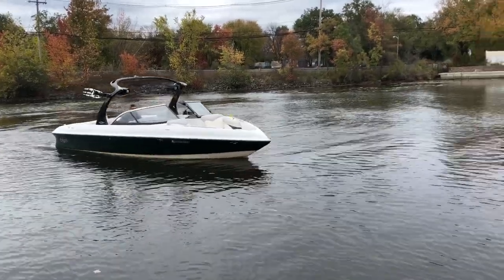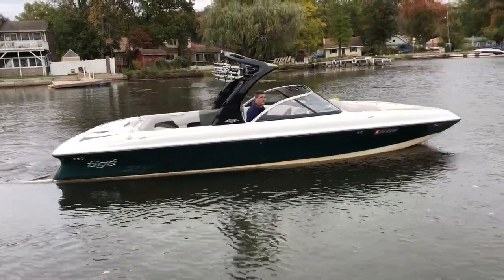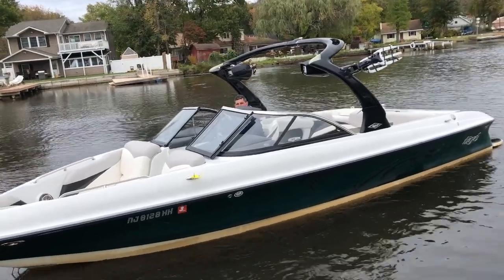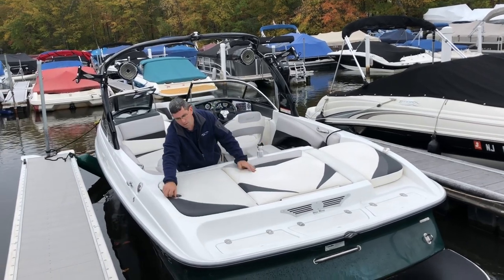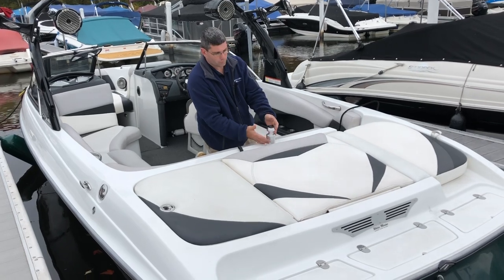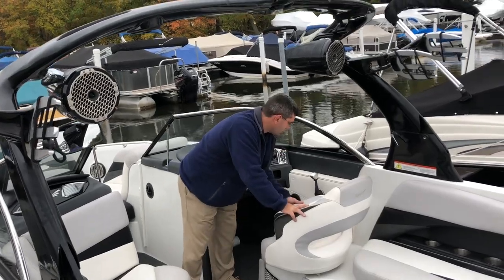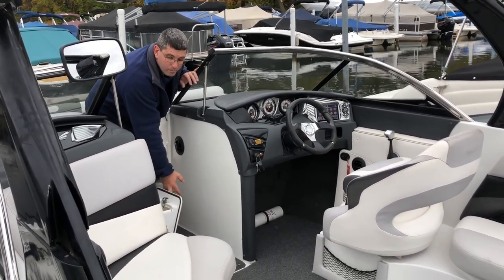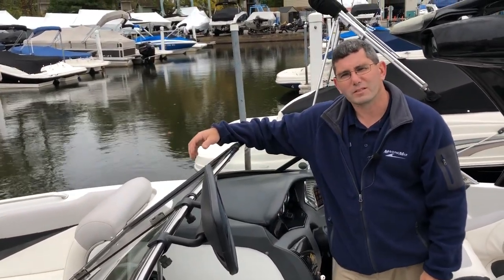2011 Tige 24Ve on brokerage at MarineMax Lake Hopatcong